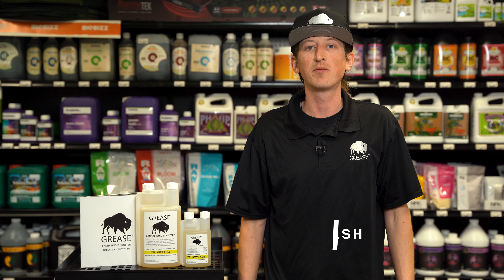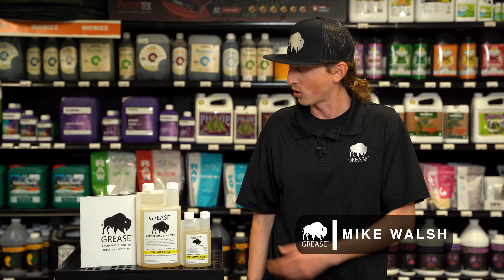Grease Yellow Label, Official Video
The first ever Cannabinoid Booster with cannabis on cannabis. Increase potency 31.5%